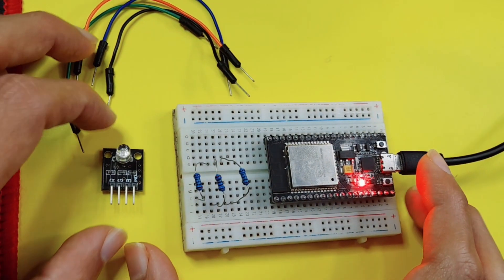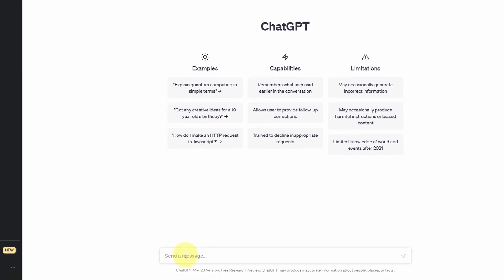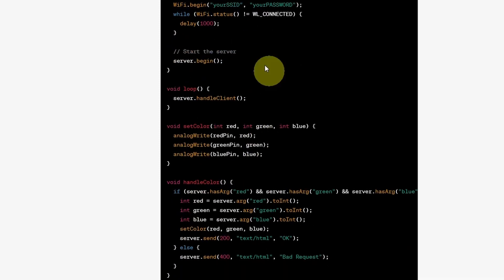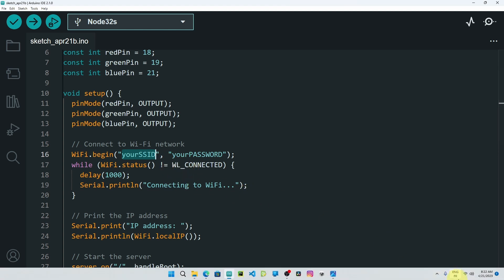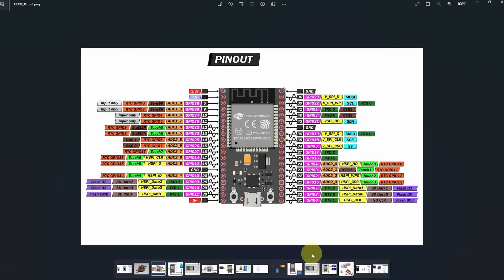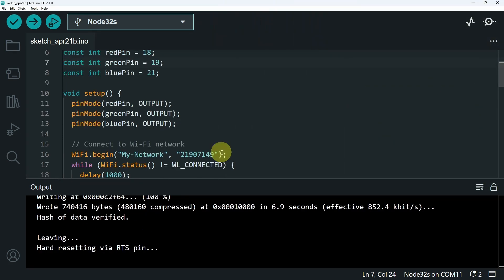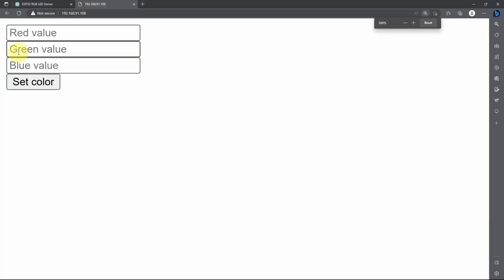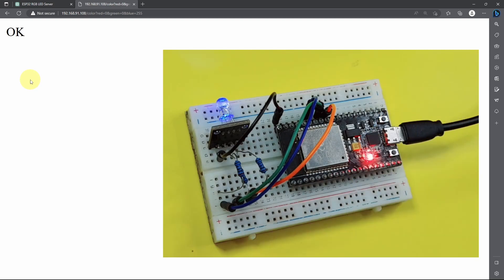ChatGPT, with ESP32: Build a Web Server to control an RGB LED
Are you looking to take your IoT or Arduino projects to the next level? Look no further than ChatGPT!
In this tutorial, we'll show you how to use ChatGPT, an AI language model. We'll walk you through the steps of integrating ChatGPT with Arduino and ESP32 and demonstrate how you can use it to control an RGB LED via a web server. Whether you're an experienced maker or just getting started with DIY electronics, ChatGPT can help you build smarter, more intuitive devices. So, let's get started with ChatGPT and unlock the full potential of your projects!